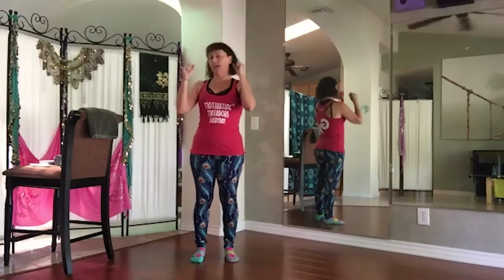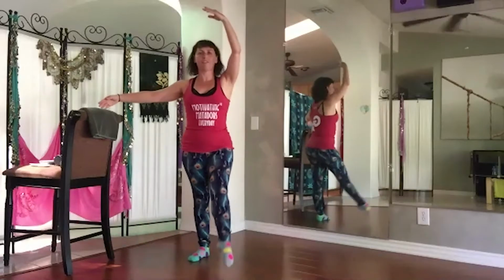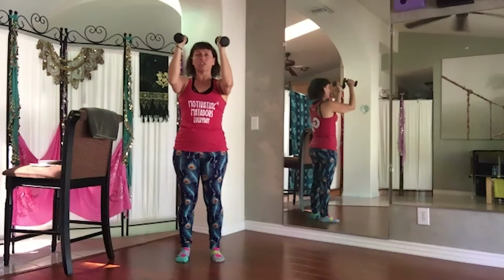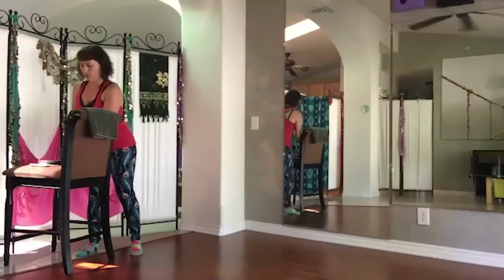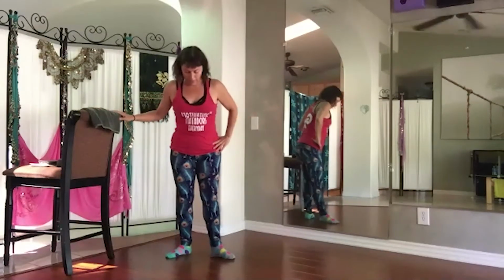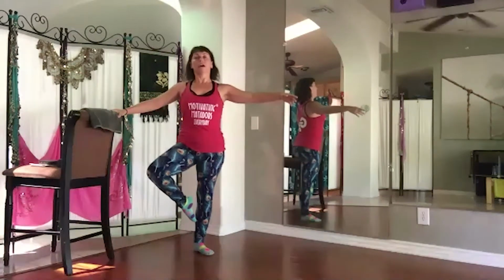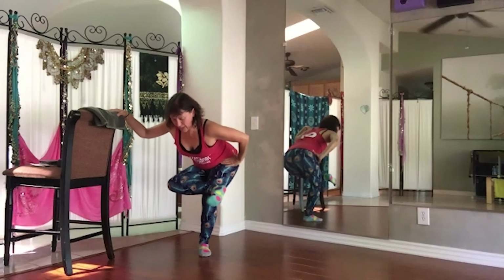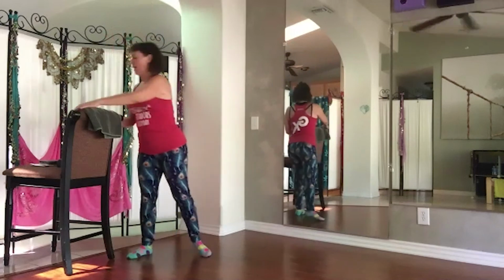SRC On-Demand: Barre Fit with Deanna (30 Minutes)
The Student Recreation Center (SRC) of the University Student Union (USU) is putting the power in your hands with On-Demand Fitness for you!

Barre Fit is a total body conditioning class that integrates simple, precise moves that will give you a great leg-shaking workout. All you need is a sturdy chair and a pair of canned goods as weights. This class can improve your balance, strength and flexibility for optimal posture. Come and get fit, Barre Fit!

To find out about other Yoga classes, Group Exercise classes, workshops, plus additional fitness and wellness opportunities, check out the SRC and Oasis Wellness Center on MindBody.